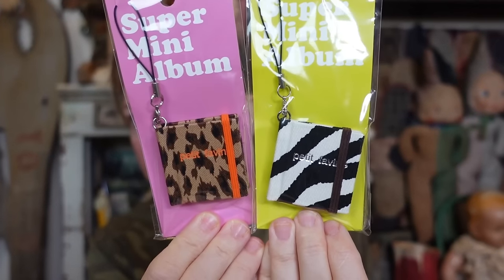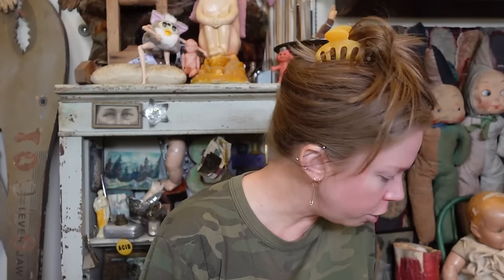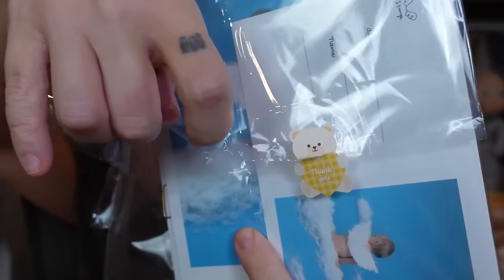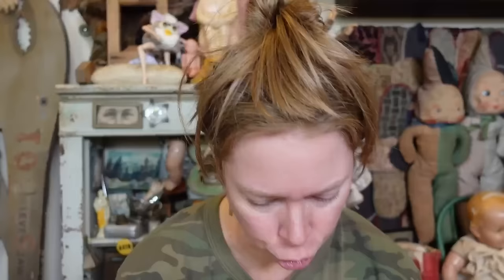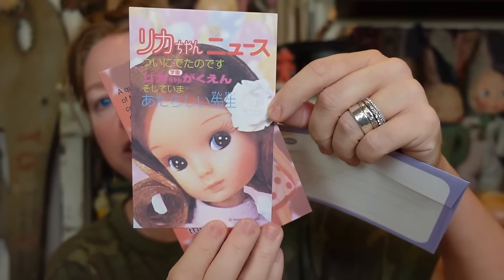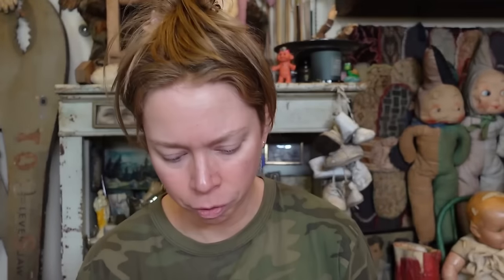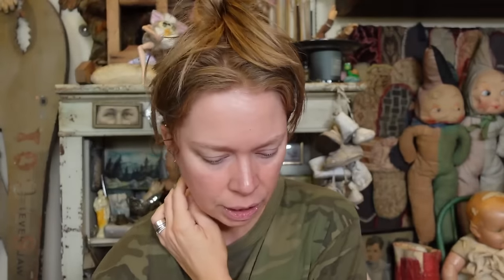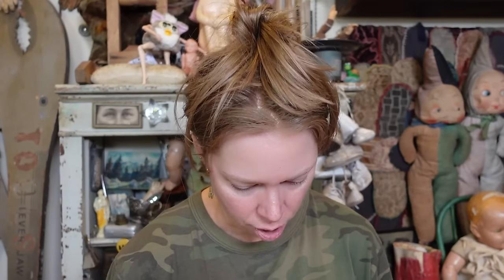What's Inside These Y2K Mystery Stationery Bundles?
glasses i'm wearing

If you read this whole description comment 'CLEAR'

GRAV3YARDGIRL
PEARLAND, TEXAS
77588